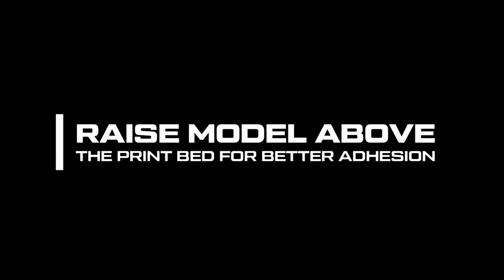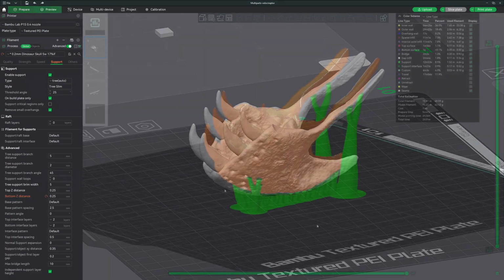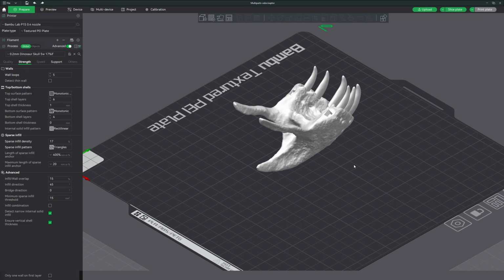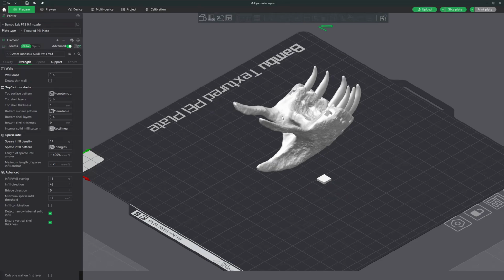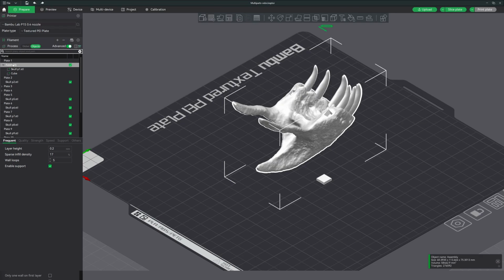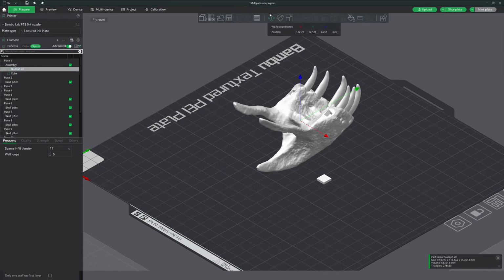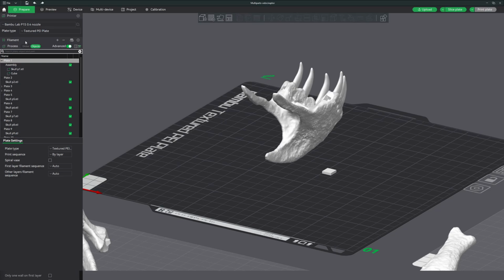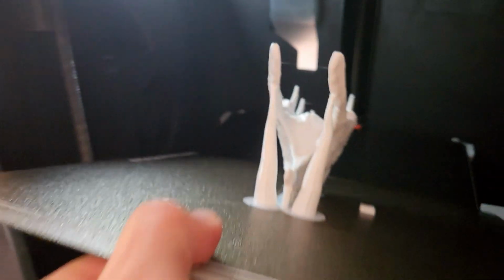Say Goodbye to Failed Prints: Lift 3D Models for Success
Welcome to Planet 3DP! In this video, Nick demonstrates the technique of lifting 3D models off the print bed in Bambu Studio, focusing on organic prints like dinosaur skulls. Lifting models can significantly enhance print quality and reduce common defects.

Discover how elevating intricate shapes like dinosaur skulls prevents warping and ensures even cooling, reducing the likelihood of edges curling up. Learn how addressing first layer issues, such as strong adhesion or surface imperfections, can improve your print's foundation.

See how better support structures are achieved by lifting the model, allowing for more controlled and easier removal of supports, resulting in cleaner surfaces and less post-processing. Understand the importance of thermal management in maintaining detail and preventing overheating, with improved airflow around the model ensuring better cooling, particularly for overhangs and intricate details.

Explore how lifting the model helps avoid bed artifacts and imprints from textured or patterned print beds, ensuring a smooth bottom surface. Lastly, learn about the increased flexibility in print orientation and support configuration, crucial for optimizing prints with complex geometries and achieving the best possible quality for your organic prints.

By mastering these techniques, you'll achieve better print outcomes and a more efficient 3D printing process for your detailed and unique projects.

✅ About Planet 3DP

Welcome to Planet3DP, a 3D printing channel specifically for Bambu Labs 3D printer users. We create videos to help you master Bambu Studio and enhance your printing experience. Our tutorials are easy to follow and edited to ensure you stay up to speed with the latest in the 3D printing industry. New content is added every week, continually expanding our library of resources.

Whether you are a beginner or a seasoned pro, our step-by-step guides, expert tips, and project showcases will elevate your 3D printing skills. Join us to explore the limits of 3D printing, share your achievements, and learn from a supportive community.

🔔 Ready to take your 3D printing to the next level?

ADD HASHTAGS

© Planet 3DP